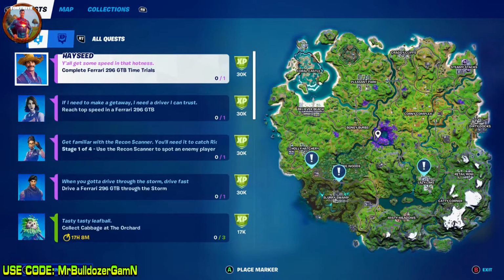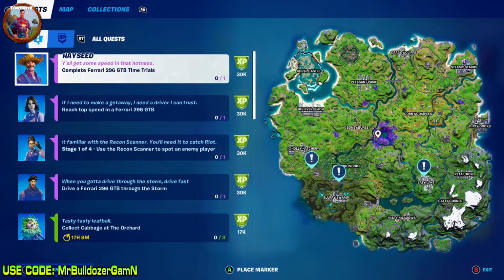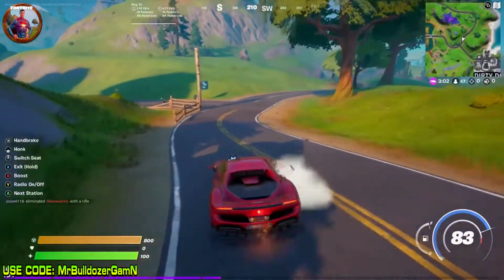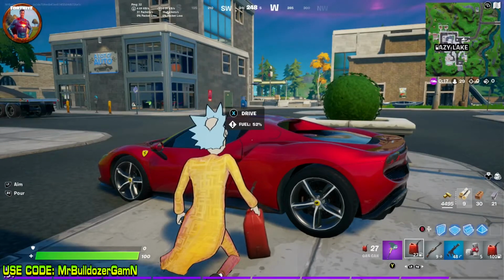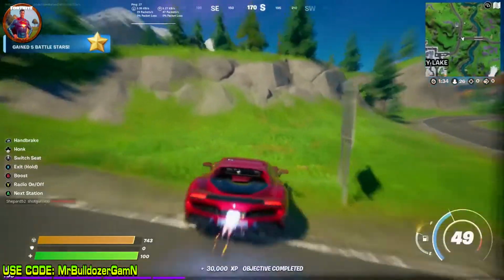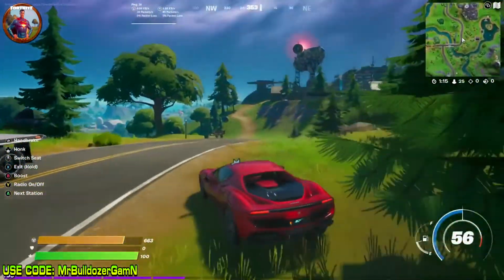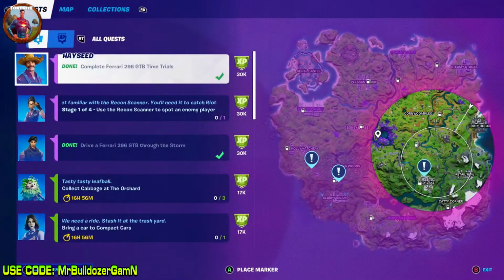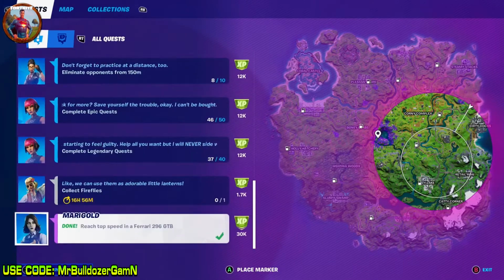🔸🔶 FORTNITE WEEK 7 ALL 3 EPIC FERRARI 296 GTB QUESTS IN 1 GAME 🔶🔸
In this video I show you how to complete all 3 of the Week 7 Epic Ferrari Quests in 1 game.